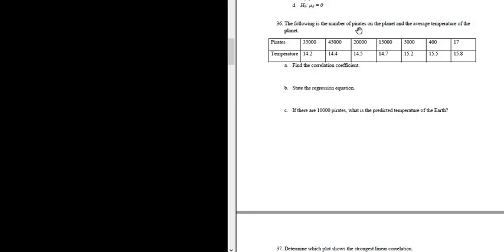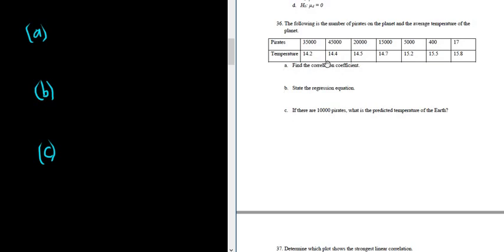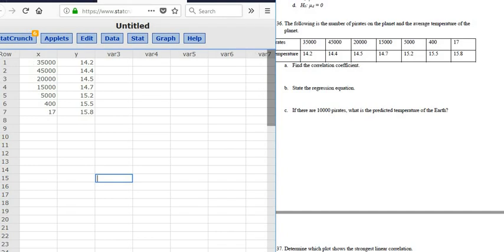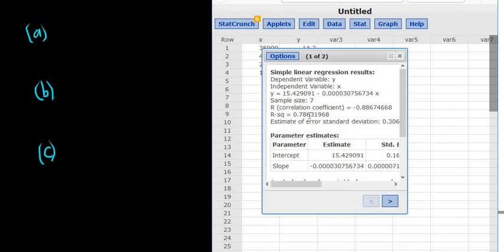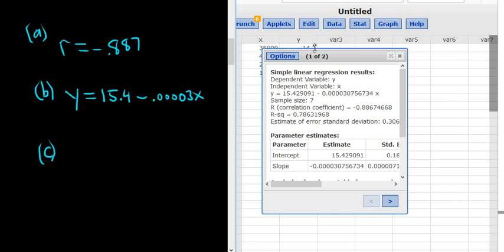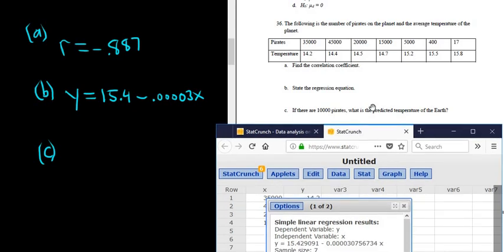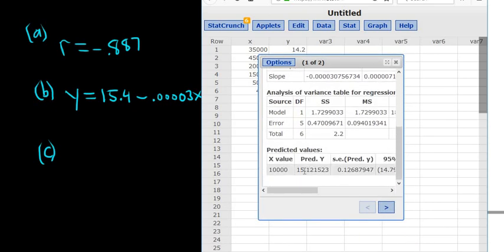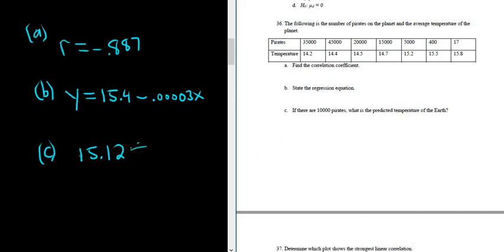#36. Find the correlation coefficient, the regression equation, and make a prediction.